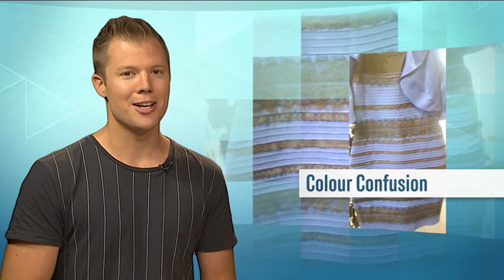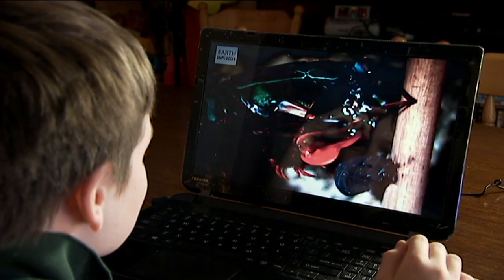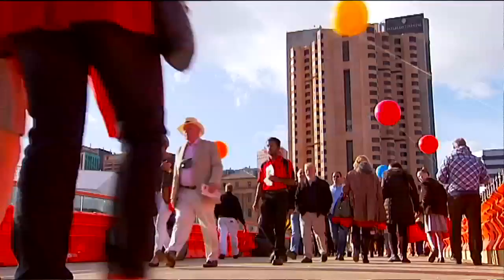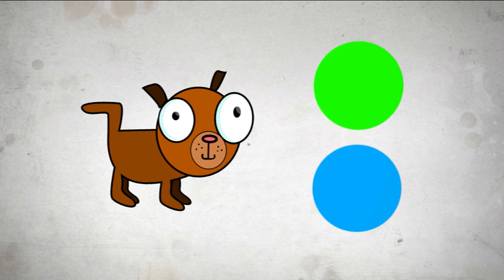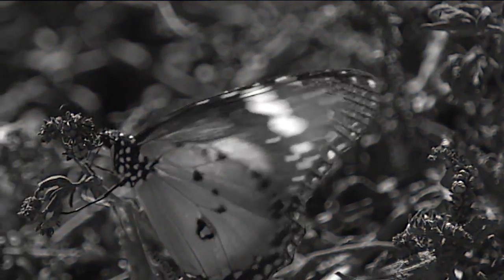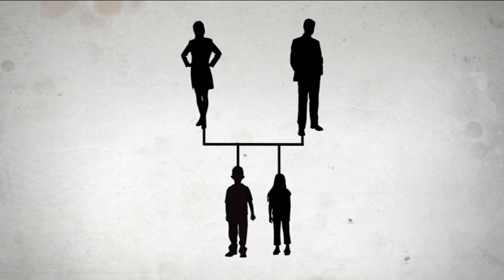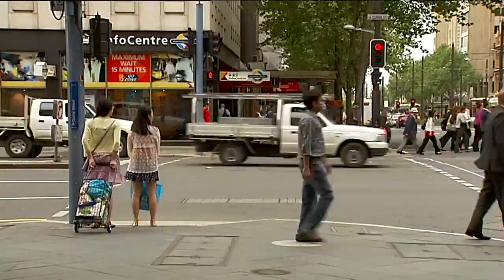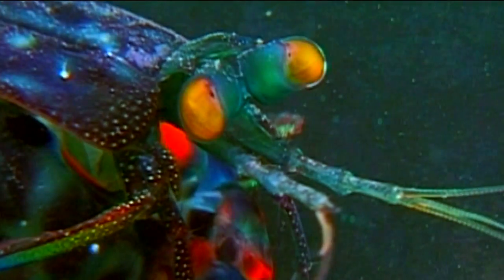Blue & Black Dress or White & Gold? Understanding Colour & Colour Blindness - Behind the News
Is it blue and black, or white and gold? That one simple question got millions of people fired up last week, after a picture of a dress with a debatable colour scheme went viral.
But why do people perceive colour differently? And how do we see colours in the first place? We get an explanation from a kid who knows all too well, because he can’t see some colours at all.